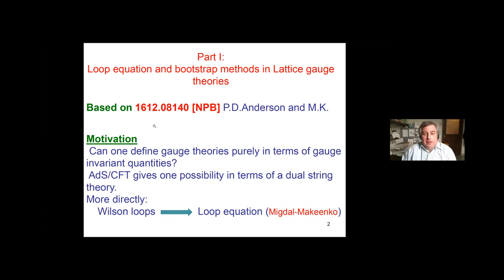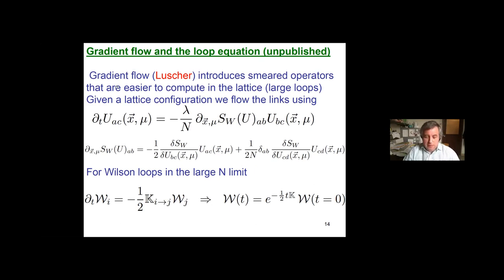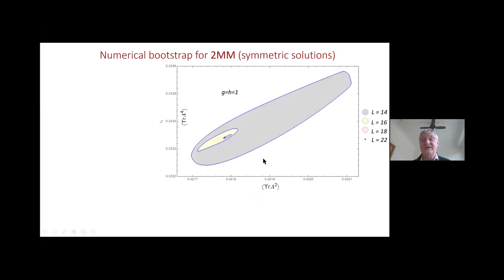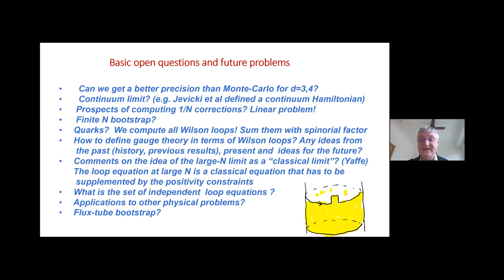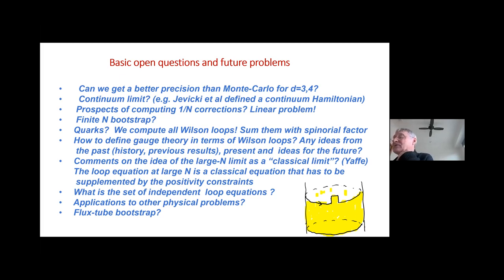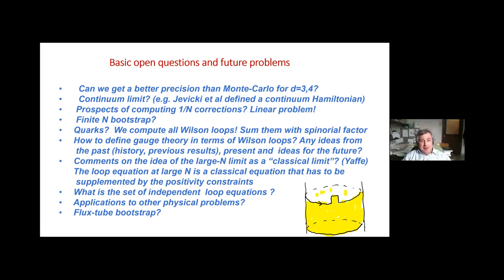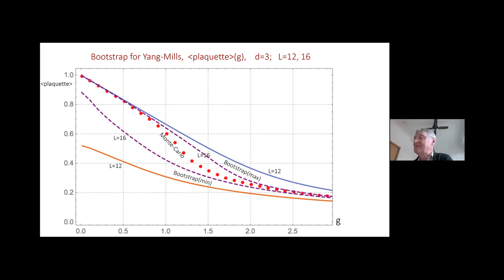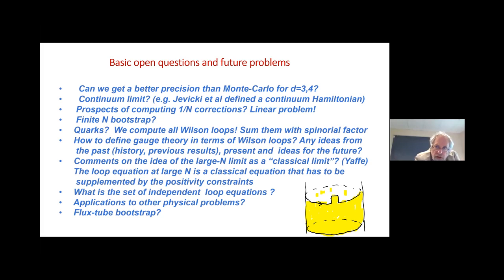Discussion: Bootstrap in matrix models & lattice..▸ Luis Kruczenski (Purdue), Vladimir Kazakov (ENS)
"Discussion: Bootstrap in matrix models and lattice Yang-Mills theory"

Recorded as part of the Confinement, Flux Tubes, and Large N KITP conference

Color confinement is among the most important and fascinating phenomena in fundamental physics. Non-Abelian gauge theories exhibit asymptotic freedom, the vanishing of the gauge coupling at short distances. The converse effect is its growth at long distances, which gives rise to a host of non-perturbative phenomena, most prominently the formation of bound states: Colored quarks and gluons are not observed in nature, but are confined into color singlet hadrons. An essential, although still unproven, mechanism for color confinement is via formation of chromolectric flux tubes. Such flux tubes have been observed in lattice simulations, and they appear in the gravity duals of confining gauge theories. The large N limit of gauge theories offers a particularly clean setting for studying the confining string, since string splitting and joining is suppressed. The primary goal of this KITP program is to bring together experts on color confinement, string theory, lattice gauge theory, gauge/gravity duality, large N methods and integrability, in order to combine different perspectives and apply new dynamical insights to this classic problem.

Conference Coordinators: Sergei Dubovsky, Monica Guica, Igor R. Klebanov, and Pedro Vieira

fluxtube-c22